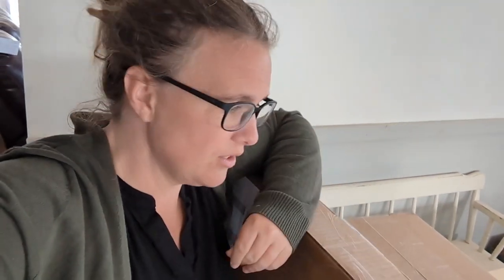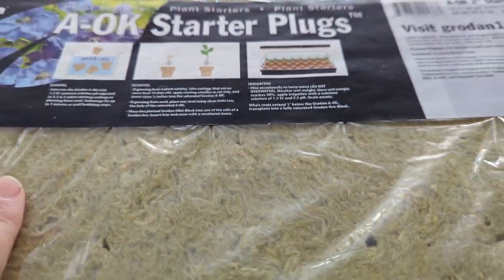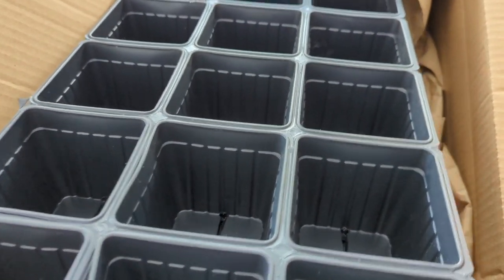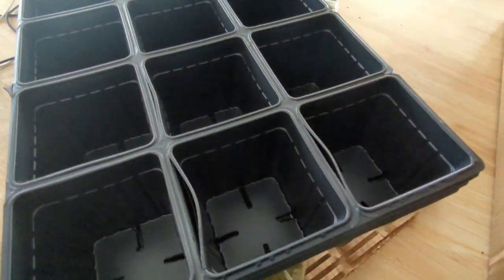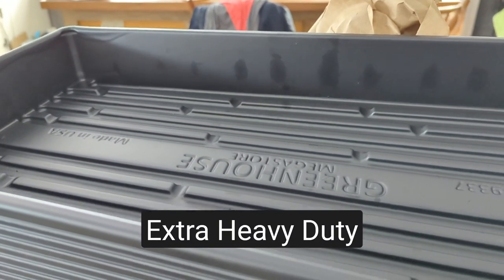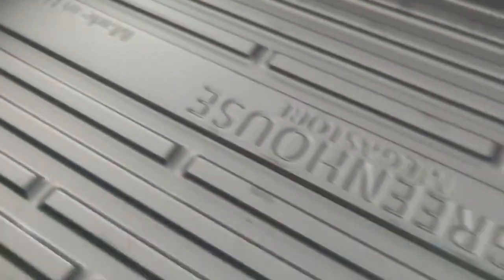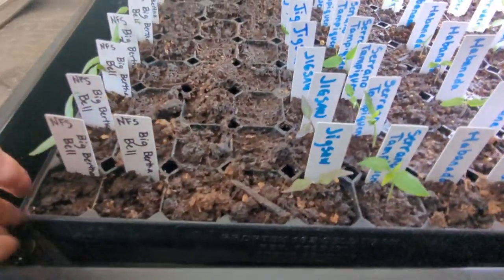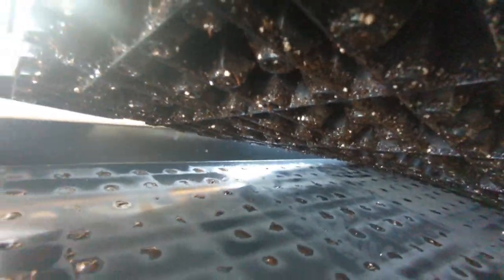Greenhouse Megastore Order & Review 2023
I am in no way associated with Greenhouse Megastore. I am just a customer sharing my order from them and giving you my honest review.

Garland Watering Tray with Capillary Matting Mitza Creek Farm is a small, diversified farm/homestead located in Northern Wisconsin (zone 3B). Even though I have no agriculture experience prior to purchasing our property in 2016, I am working hard to heal our land regeneratively, using our grass-fed cows, sheep and pastured poultry.  I grow produce, pumpkins & squash, mums/fall flowers and Christmas trees, plus often DIY projects around our farm.  Follow along with me as I work in my high tunnel, with our animals, and dig in the dirt.